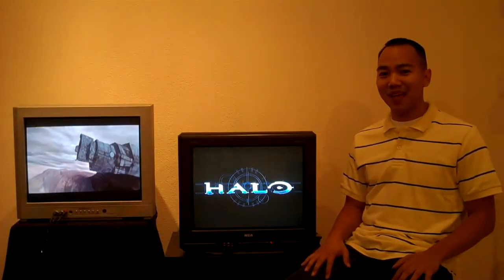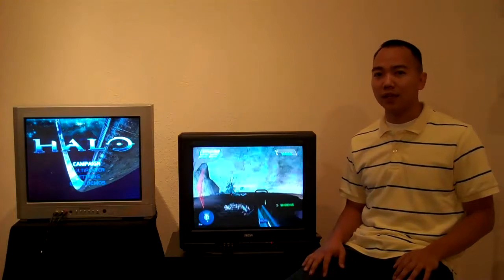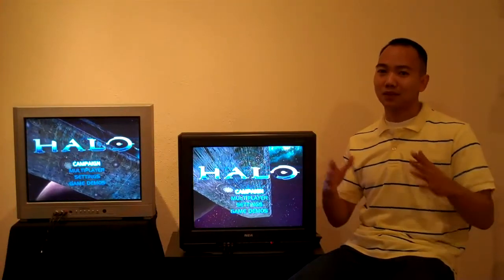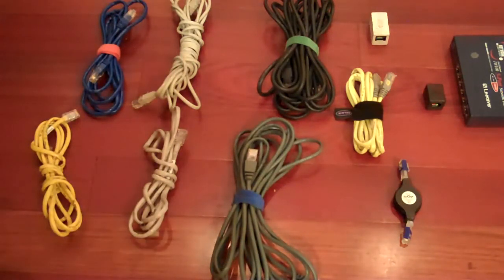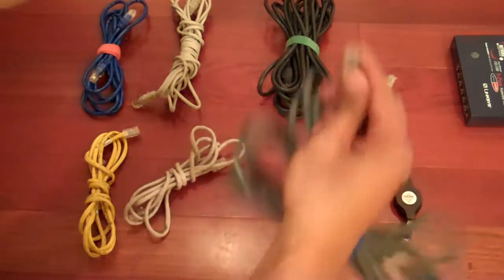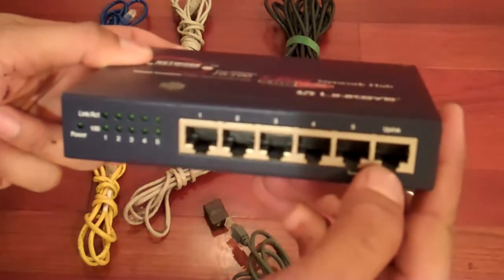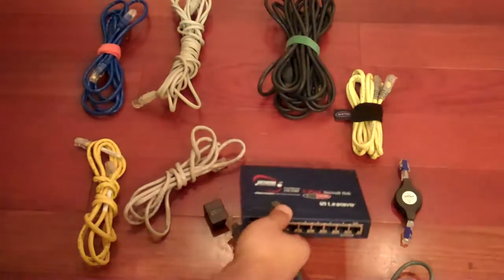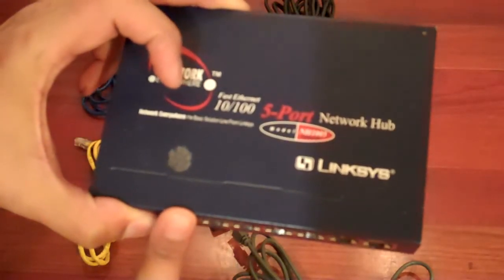GameFlixter HALO: "How to set up a LAN party"